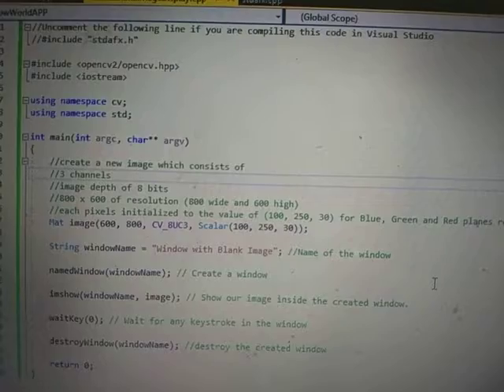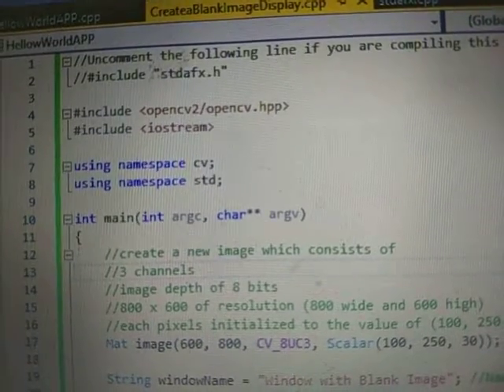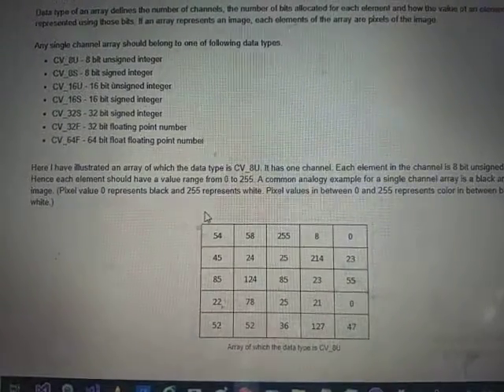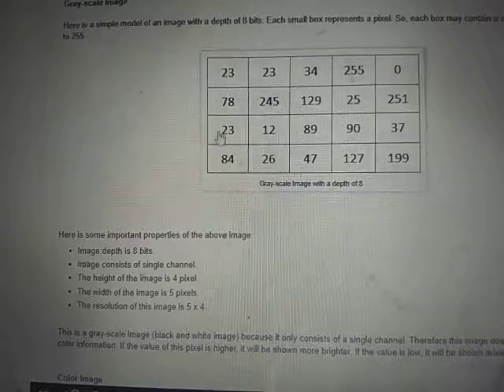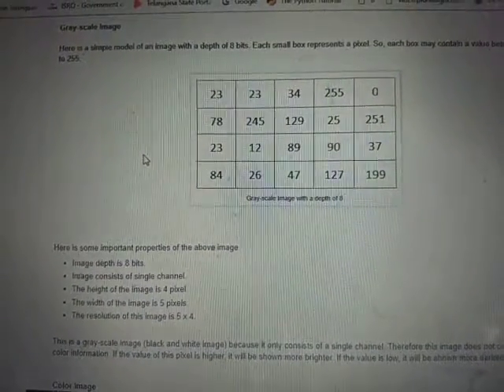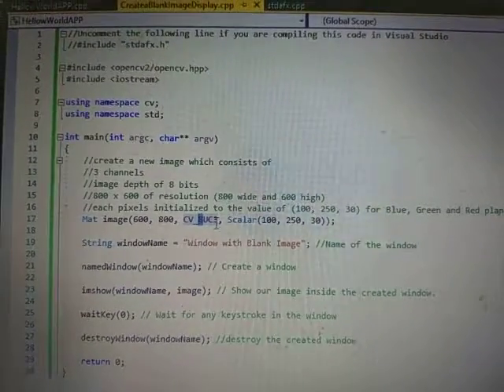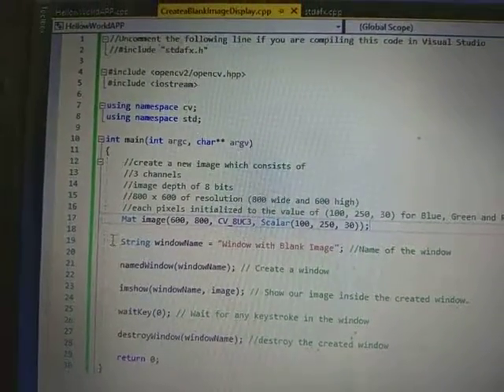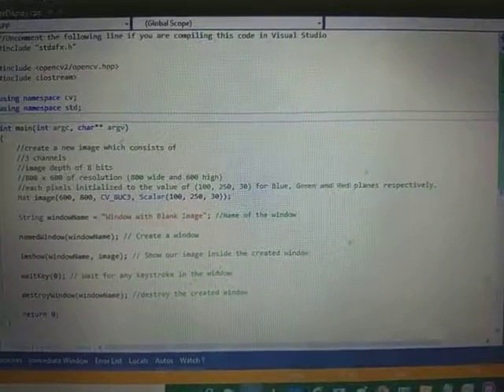106 Open CV image processing introduction to channel programming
Open CV image processing introduction to channel programming